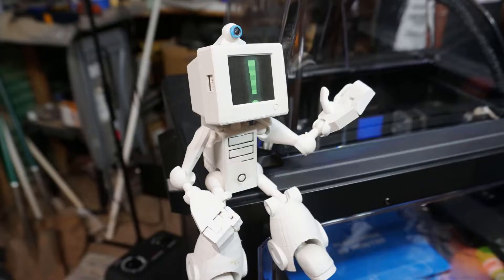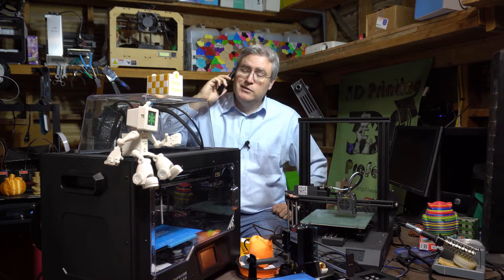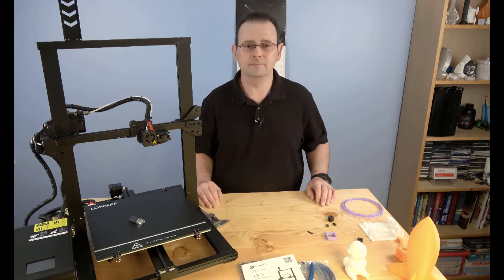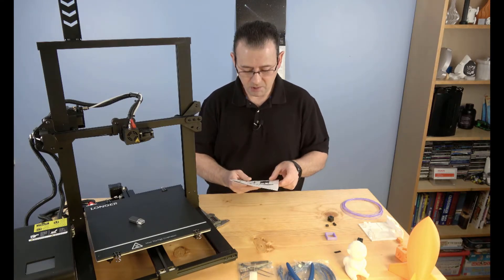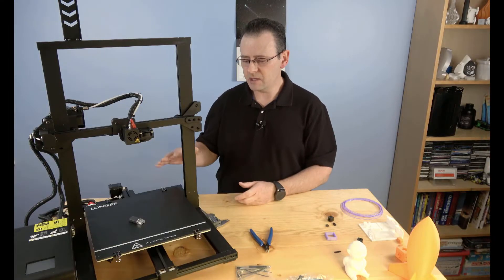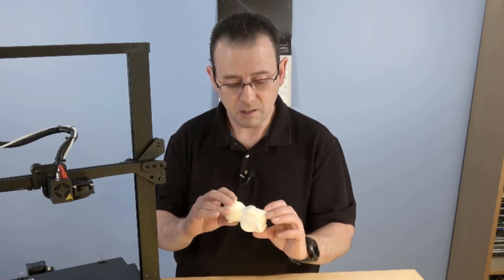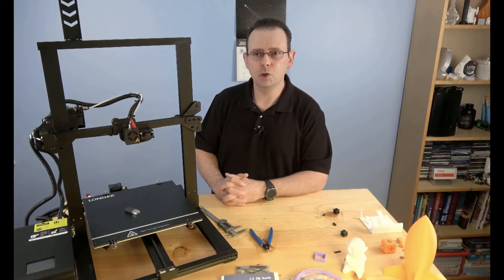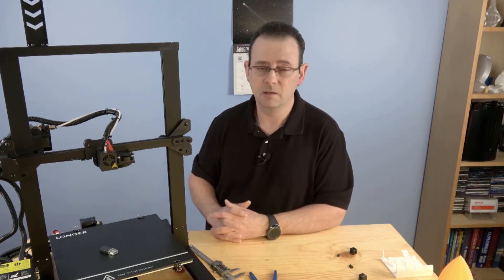Big 3D Printer, Little Price, Guest Reviewer, the Longer LK1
Special Thanks to Liam from AstroPrinter. Check out his channel and extended review of the Longer LK1 here:

3D Printing Professor is made possible by YOU!

I'm social!

0:00 Silly intro
2:11 Printer Intro
3:41 Q&A with Liam from AstroPrinter
3:48 Unboxing and Instructions
5:57 What's in the Box and Touchscreen analysis
7:05 Build Plate and Included test prints
9:07 Setting up the slicer and first prints
12:20 Who is this for? What would you fix?
14:55 Conclusion
15:30